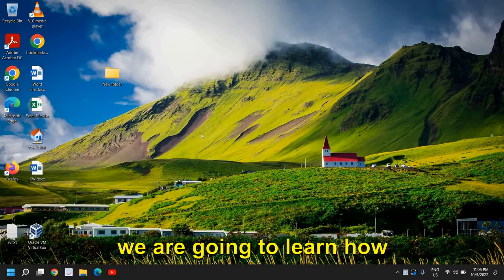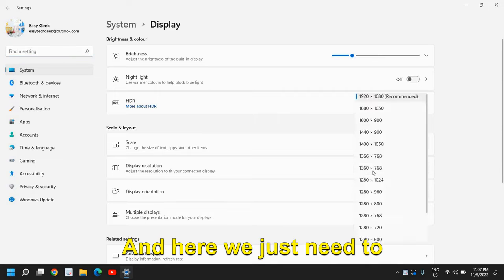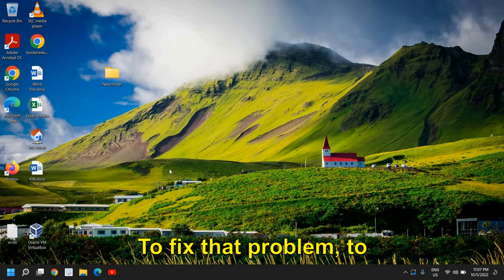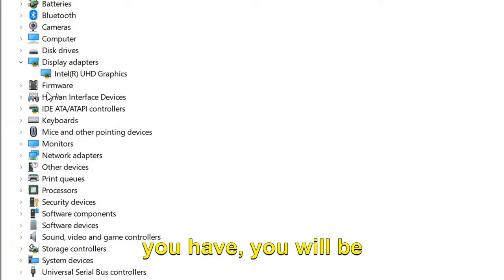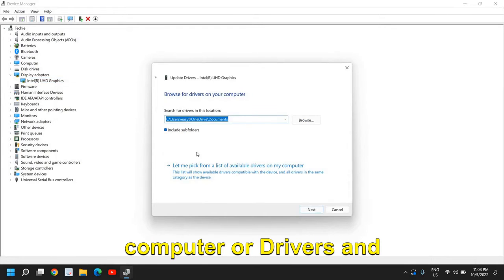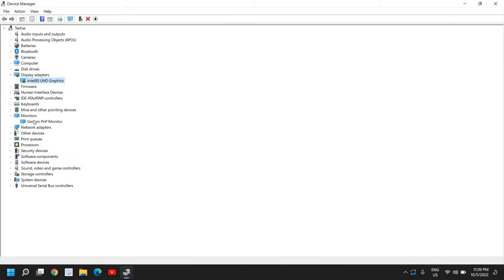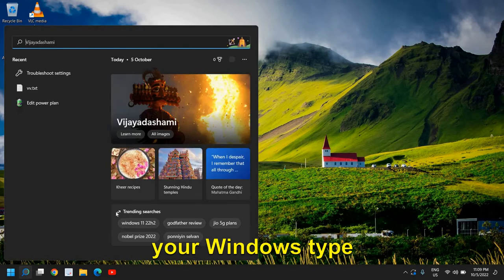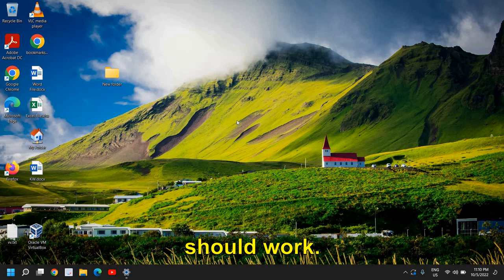Fixing 'Unable to Change Screen Resolution' in Windows 10/11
Are you frustrated with being unable to change the screen resolution on your Windows 10 or 11 system? Don't worry, we've got your back!

In this comprehensive video, we'll guide you through the process of resolving the "Unable to Change Screen Resolution" issue on your Windows 10 or 11 PC. Whether you're experiencing blurry visuals, stretched images, or an unsatisfactory display, we'll help you regain control over your screen resolution settings.

Our expert team has meticulously researched and tested various solutions to ensure we provide you with the most effective methods. We'll walk you through step-by-step troubleshooting techniques, addressing common causes such as outdated graphics drivers, incompatible software, or incorrect display settings.

You'll learn how to navigate the Windows settings menu, access advanced display options, and update your graphics drivers to ensure compatibility with your system. We'll also explore additional troubleshooting tips and tricks to overcome any potential roadblocks along the way.

Join us on this journey to master screen resolution settings in Windows 10/11. Say goodbye to frustrating display issues and hello to a visually stunning experience tailored to your preferences!